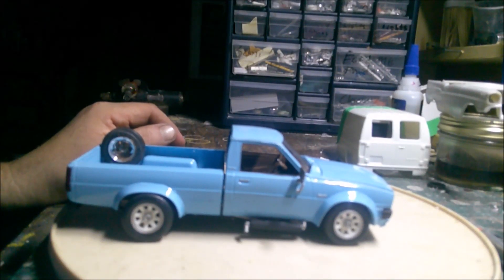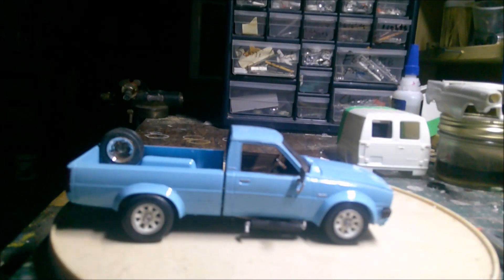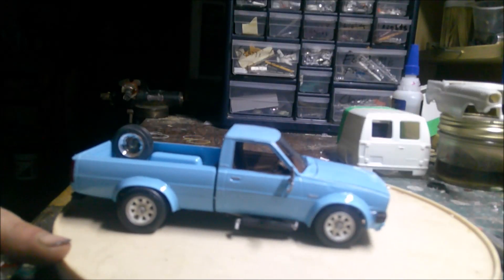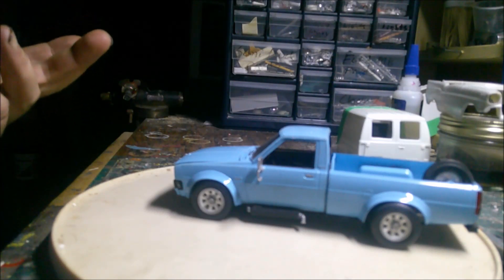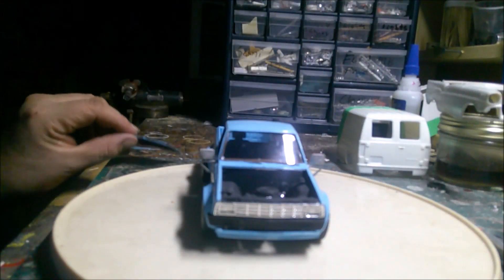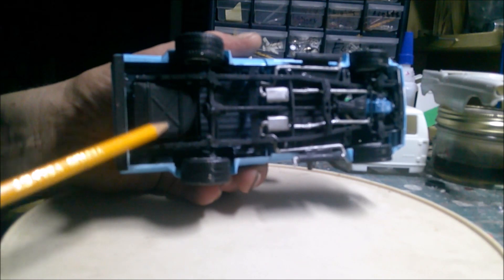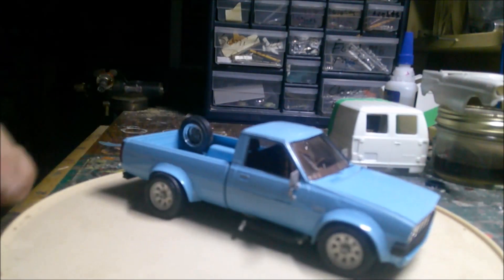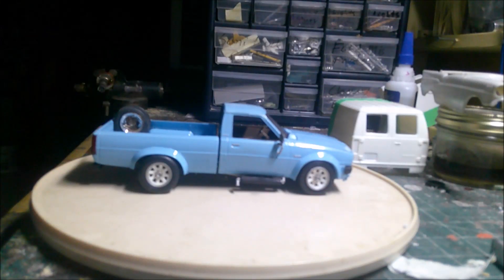1980 Dodge D50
So here is my finished version of the D50  .With a 318  engine and custom exhaust system.